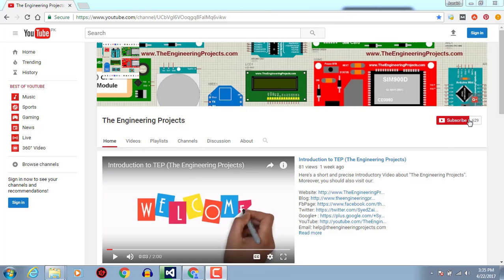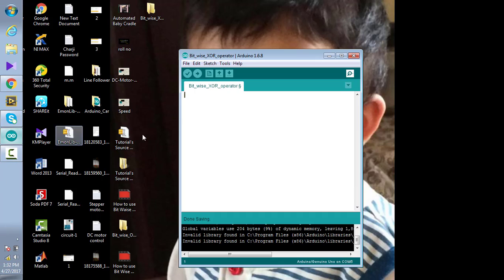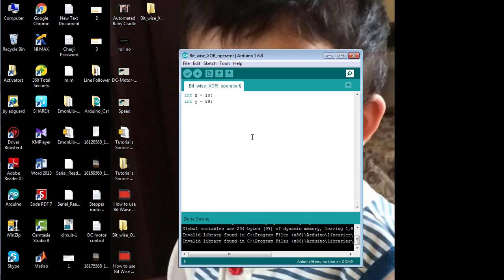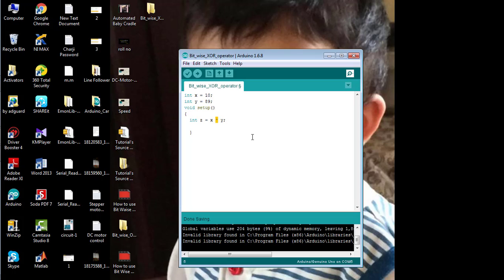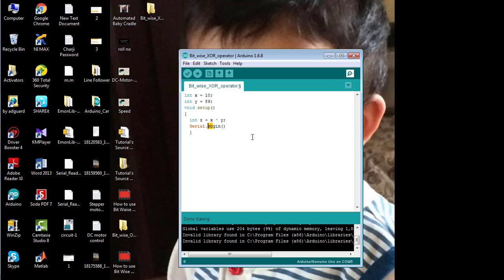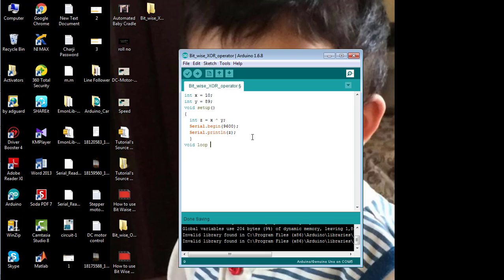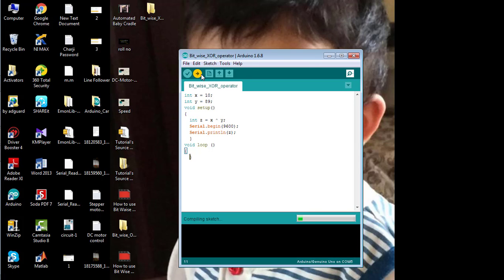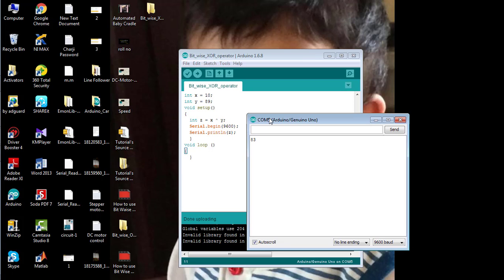How to use Bit Wise XOR operator in Arduino